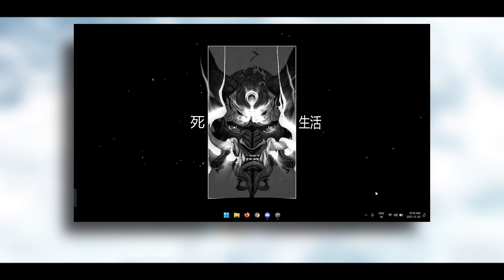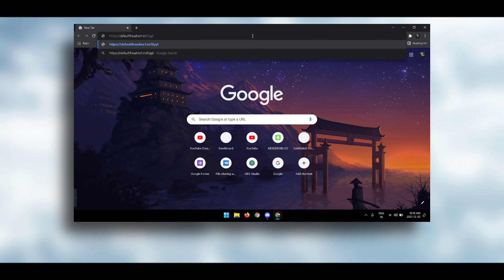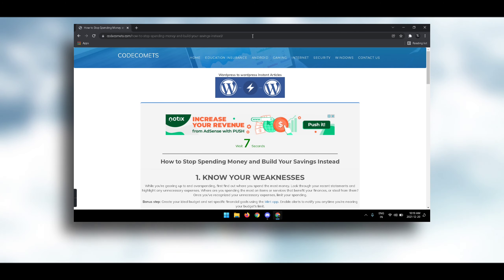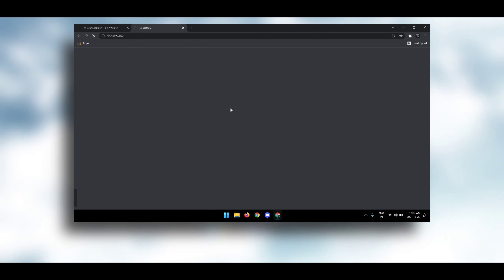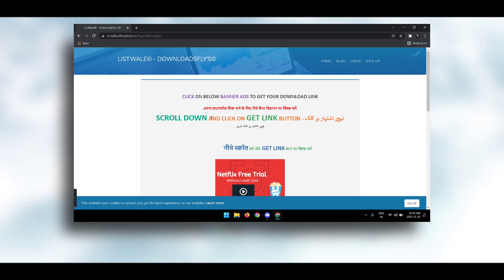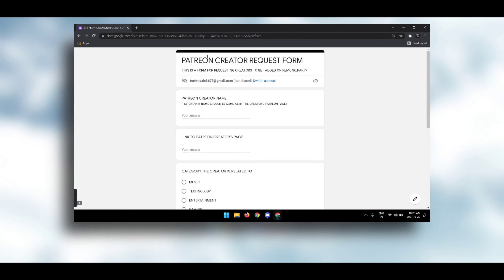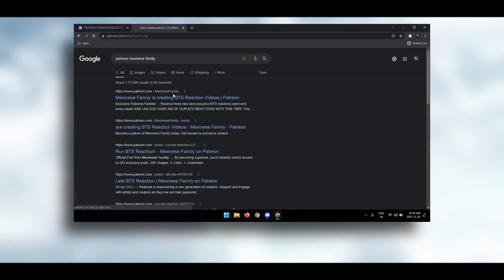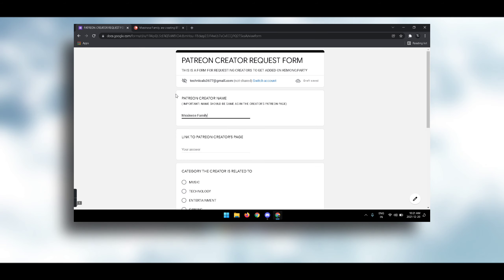HOW TO SEE PATREON CREATORS FOR FREE | PART 2 | ADDING CREATORS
MAIN CONTENTS: ADDING CREATORS
IF U WANT TO CONTRIBUTE TO THIS PROJECT
Queries solved here
How to see patreon posts for free
how to unlock patreon contents for free
yiff party alternatives
kemono party alternatives
what are the alternatives for yiff party
what are the alternatives for kemono party
memory hole
memory hole link
why did yiff party shutdown
Kemono party creator request